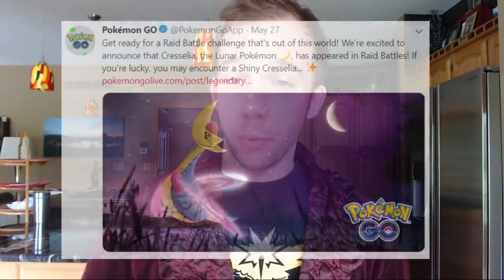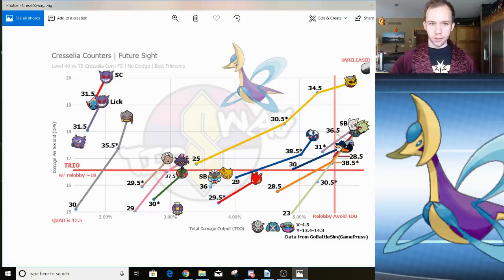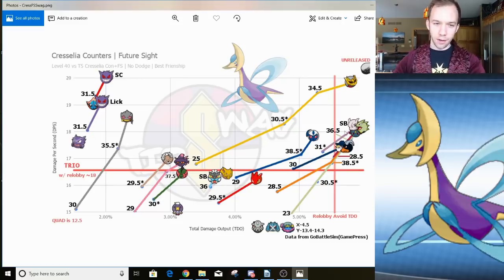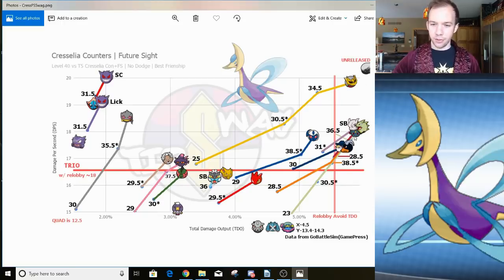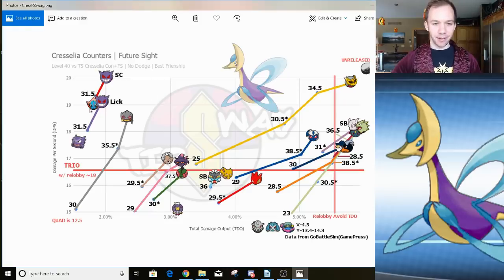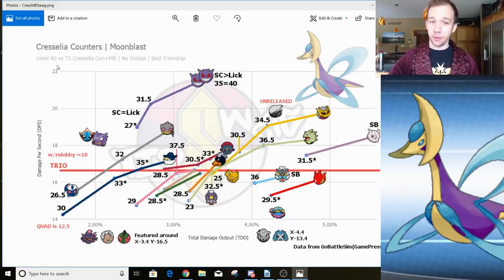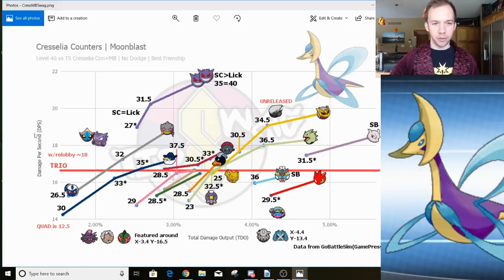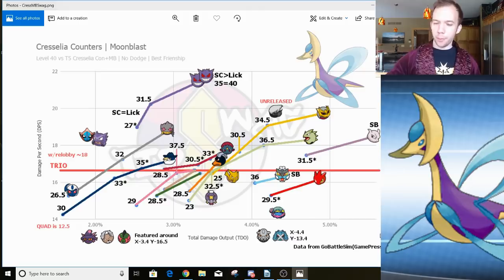Cresselia Raid Guide May '19 | Pokemon GO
Cresselia is back in the raid pool until June 18th. While this is kind of lame for many, for Shiny Hunters and PvP Lords this is quite the opportunity! That’s right, Shiny Cresselia is a possibility now and Cress is still PvP viable. This video will cover how to best beat Cresselia, giving details on the Trio and Quad challenge raids, and will go over Cresselia’s PvP viability. All in all, it’s a fairly difficult fight and in PvP it’s pretty solid in the Ultra League.